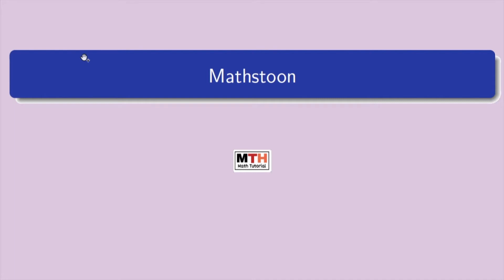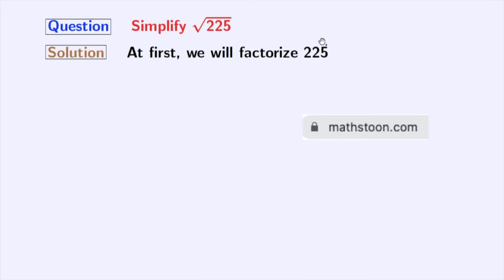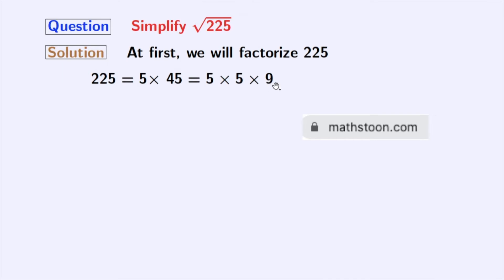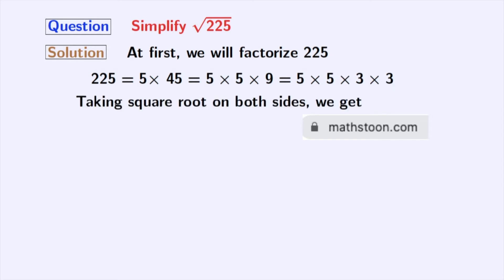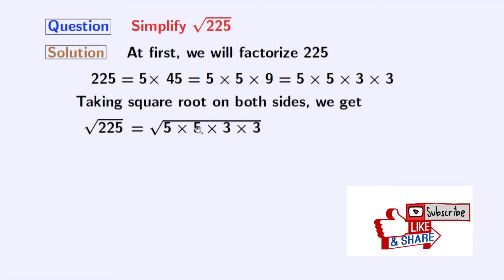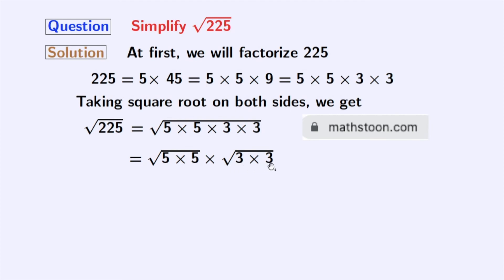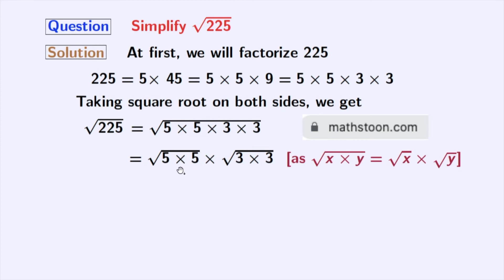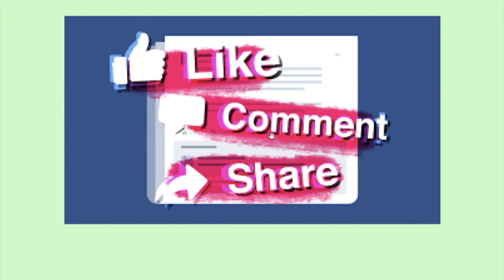How to simplify root 225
Topic: 225^1/2 | Square root of 225 | Simplify root 225 | Root 225

We post videos daily on youtube